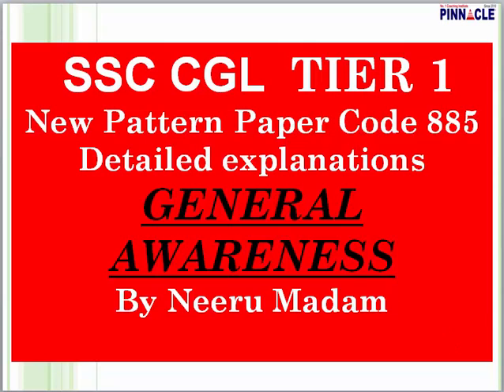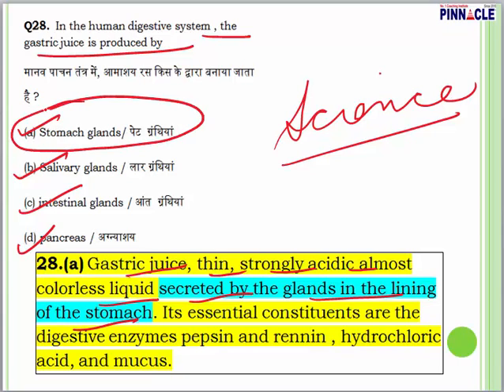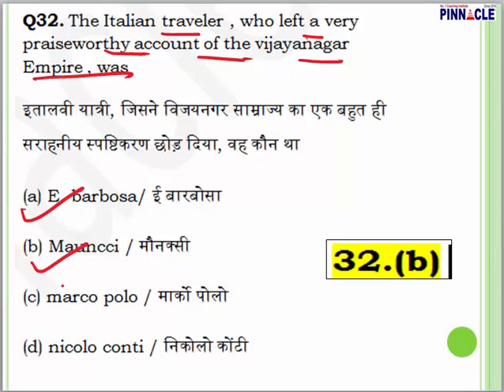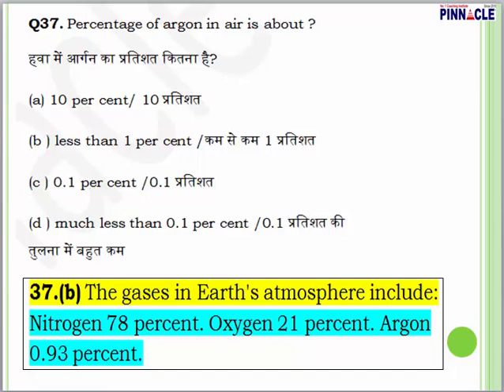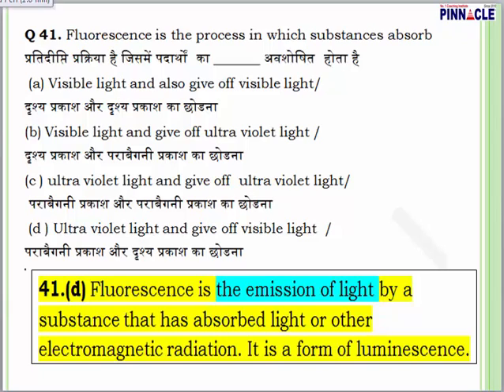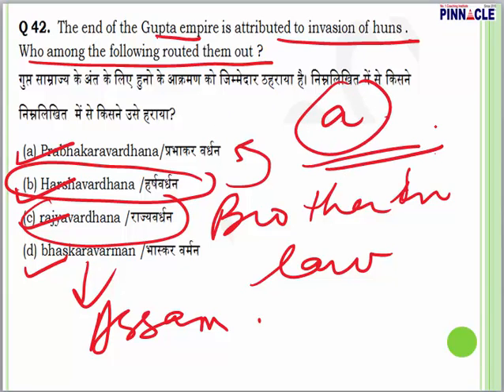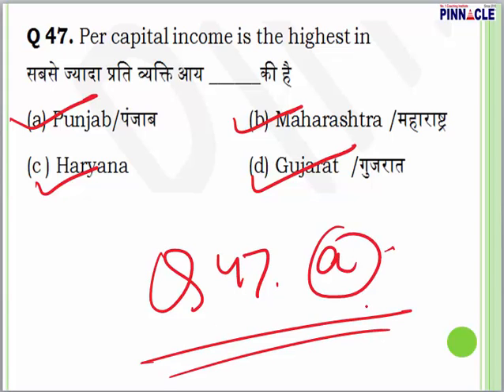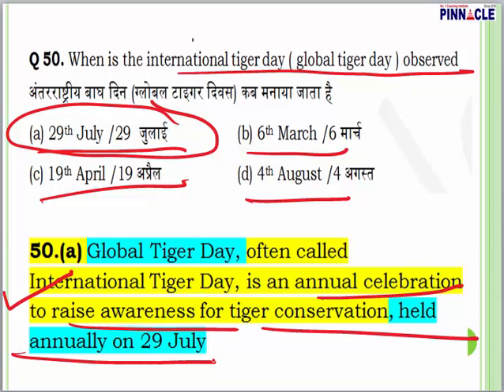SSC CGL Tier 1 Paper Code 885 (New Pattern ) General Awareness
Advance math
Trigonometry
Mensuration
Algebra
Geometry
DI
Data interpretation
Ssc cpo
Ssc chsl
Classification
Distance and Direction
Missing Number
Coding - Decoding
Syllogism
Venn diagram
Blood Relationship
Cubes and Dice
Scheduled Time/Day/Date/Year
Counting of figures
Paper cutting
Embedded figure
Water images
Sitting arrangement
Nouns
Articles
Question Tag
Narration
Tenses - Present
Tenses- Past Indefinite
Tenses- Future
Tenses: Past continuous Tense
Tenses: Future Continuous Tense
Tenses : Future Perfect Continuous
Tenses : Past Perfect Continuous
Tenses: Past Perfect tense
Tenses: Future Perfect Tense
Tenses: Present Perfect Continuous
Tenses : Present Perfect tense
Adjective
Active / Passive ( Voice)
Conditional sentences
Spot the Error
Pronouns
Conjunctions
Fill in the blanks (exercise)
Adverb
Preposition
Comprehension
Vocabulary improvement
English syllabus
Preamble
Union and Its Territories
Citizenship
Fundamental Rights
Vice President
Prime Minister
Council of Ministers
Parliament
Geography
Economics
Government: Budget and Economy
Chemistry

History
Prehistoric and Indus Valley Civilization
Vedic Age
Jainism
general science
SSC CGL Tier 1 Paper
SSC CGL New Pattern
SSC CGL New pattern of Paper
Practise paper for SSC CGL New Pattern
New Pattern of SSC Tier 1 Paper